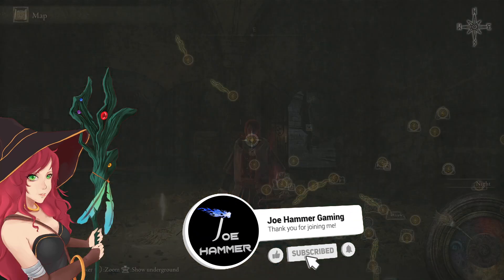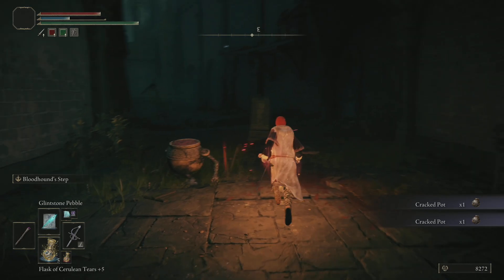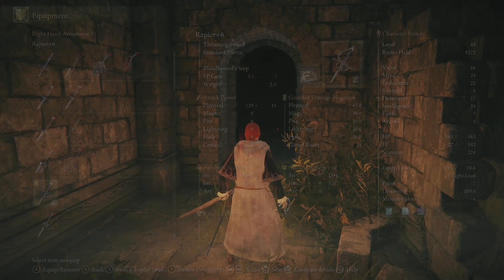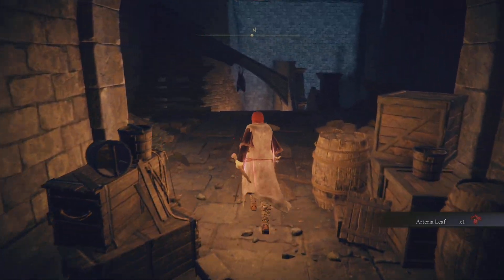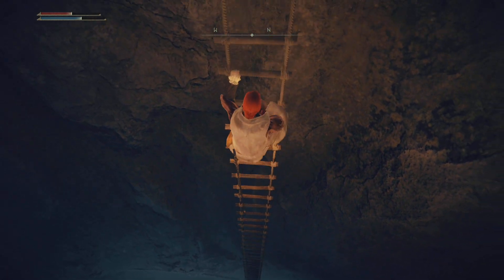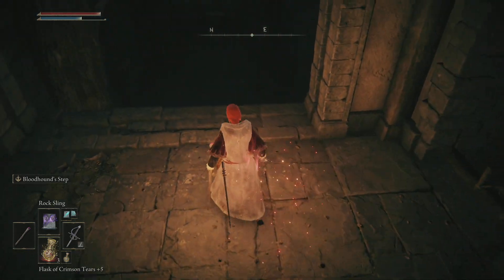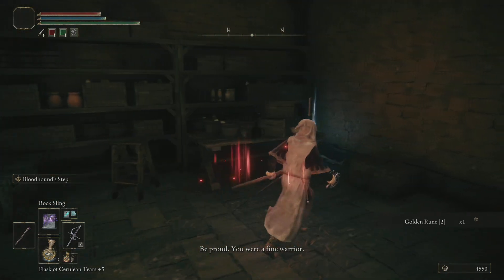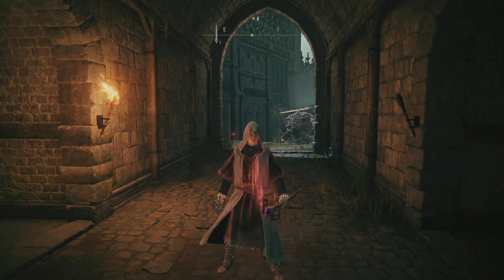Part 25 - Stormveil Castle Walkthrough, SECRET BOSS CHEESE! - Elden Ring Astrologer Guide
Welcome to my  Elden Ring Astrologer Guide series. This Elden Ring Stormveil walkthrough for the astrologer will work best for elden ring mage builds going through the game. Elden Ring is an amazing adventure and I hope this walkthrough focused on an astrologer-style gameplay guide will help you on your way. The astrologer class has the strongest start for a specific pure mage build and so that is what we will be starting with. My elden ring astrologer build will not be investing in the usual weapon parameters to enforce my build using spells to progress through Elden Rings challenges. My Elden Ring Astrologer guide and gameplay will make for a fun playlist that I hope you will enjoy your time with the channel and stay with me through this elden ring astrologer 100% walkthrough.

This is going to be my Updated Walkthrough for Elden Ring recorded on PC rather than PS4. I'm going back to my roots as a wizard/mage as I prefer that style especially after using a strength build and finding that much less entertaining. This character will focus VERY heavily on using spell casting to complete the game. I will show all unique and key item locations so that you can use them and should in theory have an easy time than I do.

Is it time to get through Stormveil Castle? I've got you covered with this Elden Ring Stormveil castle walkthrough video where I will show all side paths en route to facing Godrick The Grafted.
In this episode, we will be taking on Stormveil Castle and heading deep to the lowest areas to get all of the loot down there! I hope this walkthrough helps you to progress through stormveil easily.

Timestamps;
0:00  Elden Ring Astrologer Build Guide Part 25 Intro
1:15 Cracked Pot
1:34 Hidden Jumps
2:15 Ash Of War: Stormcaller
4:00 Manor Towershield
6:53 dealing with rats
7:45 Rancorcall Location
8:02 Hidden Ulcerated Tree Spirit
16:56 Godrik Grace
19:06 Nepheli Loux

That Concludes my PUREST Mage Playthrough - Elden Ring Astrologer  Walkthrough Part 1 - Astrologer Starting Class Video which is the beginning of the best astrologer walkthrough series on Youtube. My elden ring astrologer gameplay walkthrough guide will show you how to get through all of elden ring so that you can see the endings. Astrologer.